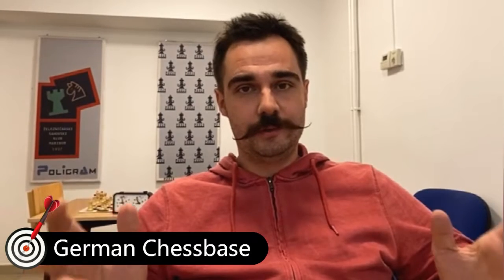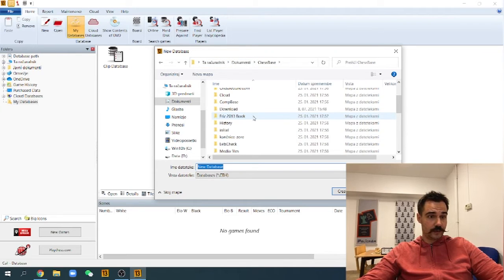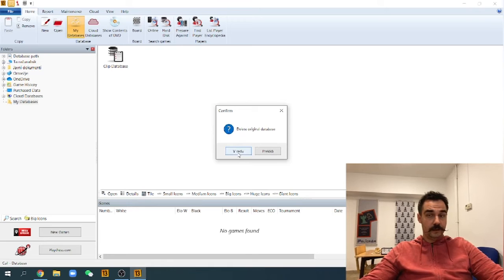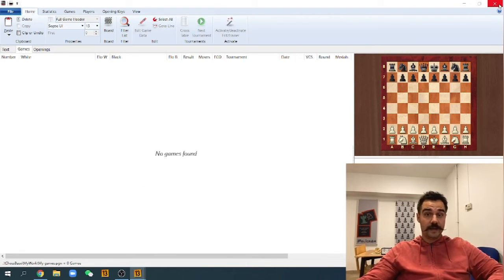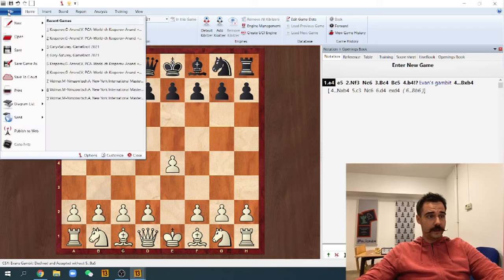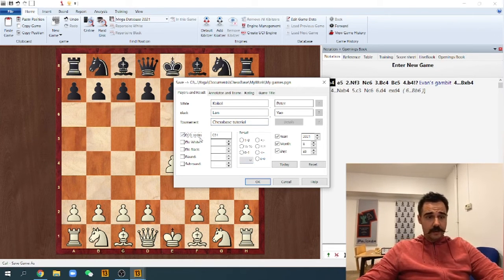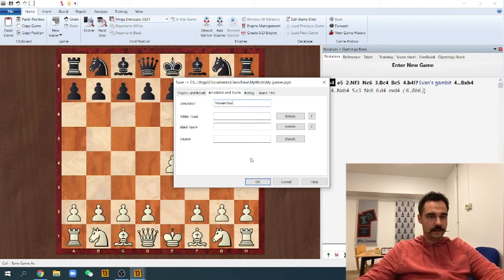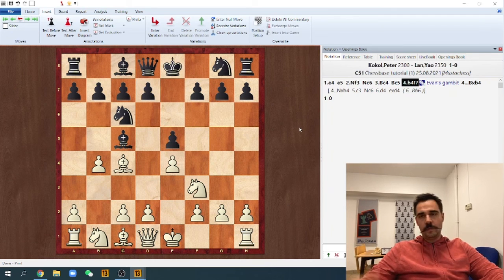Chessbase Tutorial: "How to save and analyze your game?"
Every chess professional in using Chessbase as a primary tool to setup opening repertoire, analyze games, prepare against opponents and more...